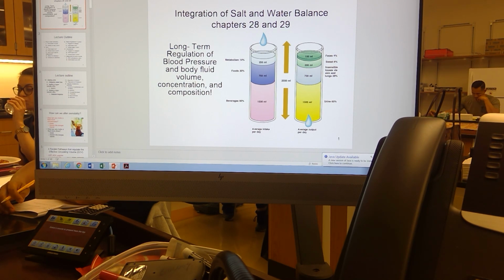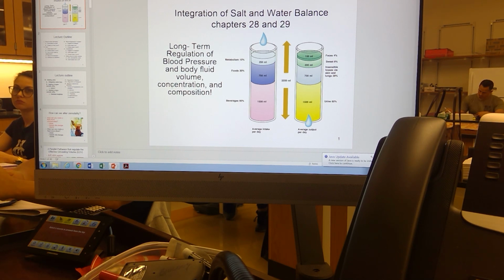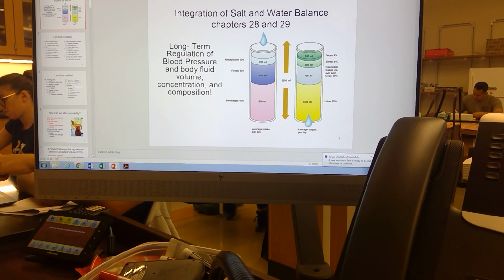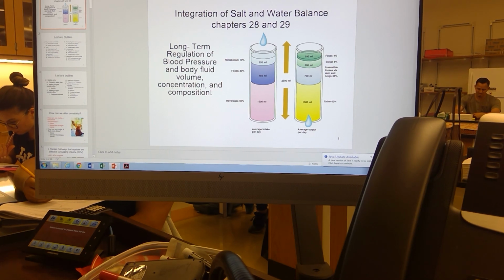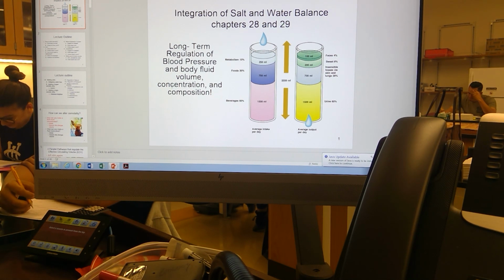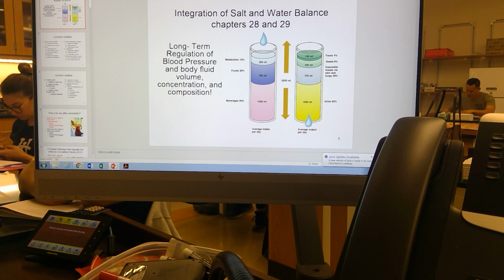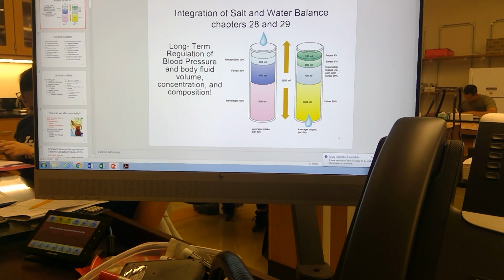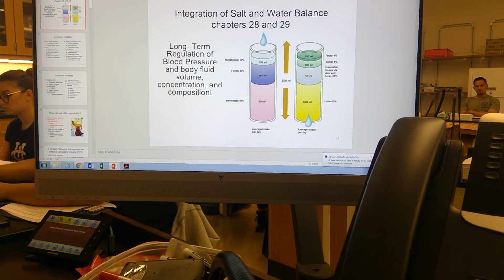Physiology lecture 4 exam overview